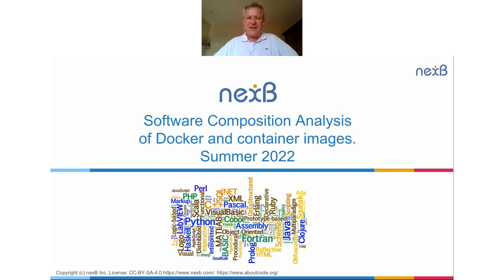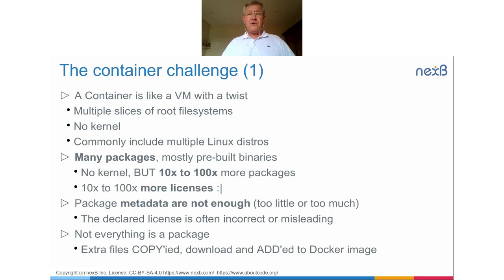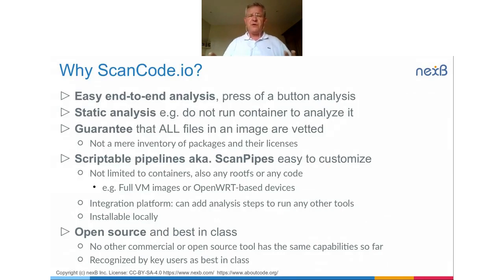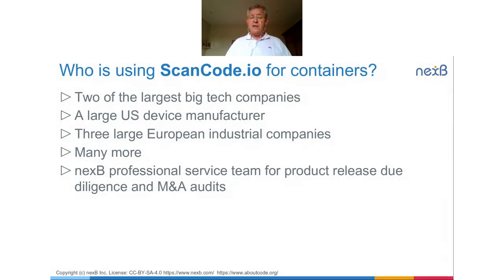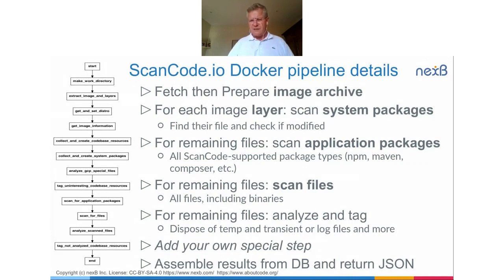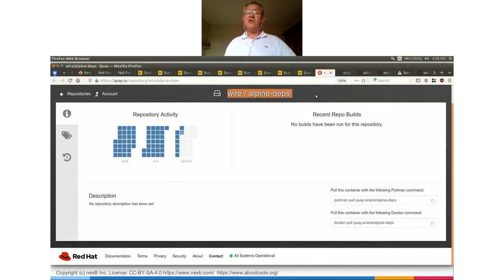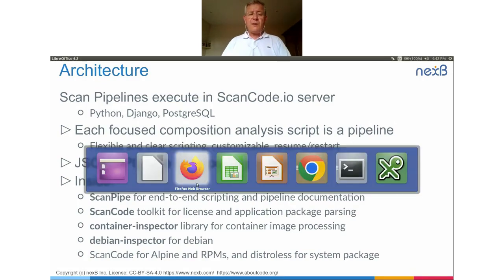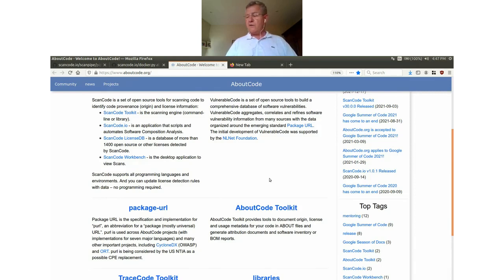Scanning Docker Images with ScanCode.io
In this webinar, nexB co-founder and CTO Philippe Ombredanne introduces ScanCode.io, explains the challenges of scanning Docker images for provenance analysis, and demonstrates how to use ScanCode.io for Software Composition Analysis (SCA) with Docker images.

ScanCode is the most effective and efficient open source tool for Software Composition Analysis (SCA), used and trusted by most of the major tech companies. With ScanCode.io, you can analyze a complete container or VM image, a specific single application package, or a customized pipeline. ScanCode is 100% open source under Apache 2.0 and other business-friendly licenses, and supports all programming languages and environments.